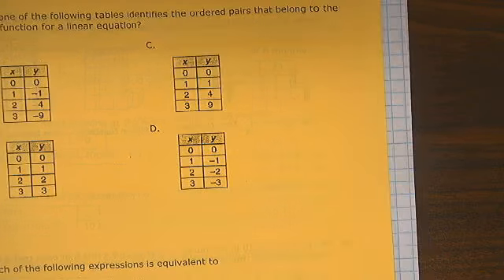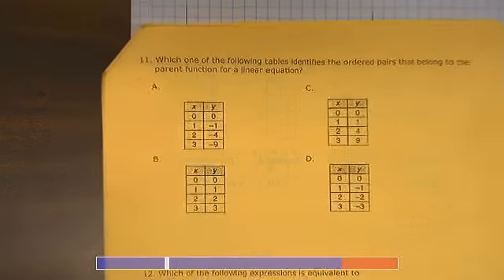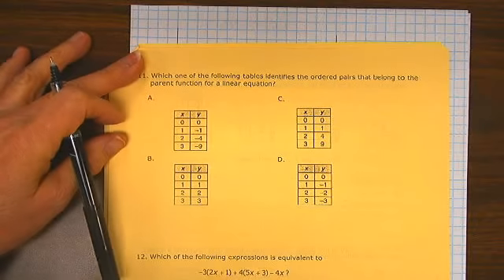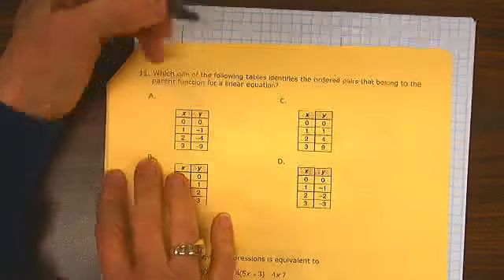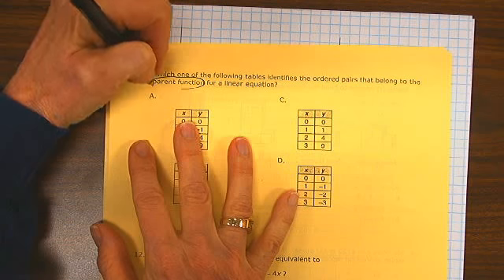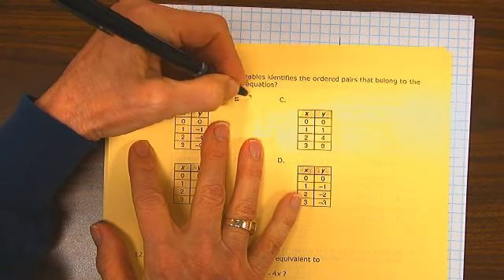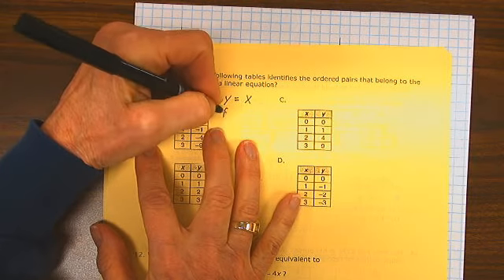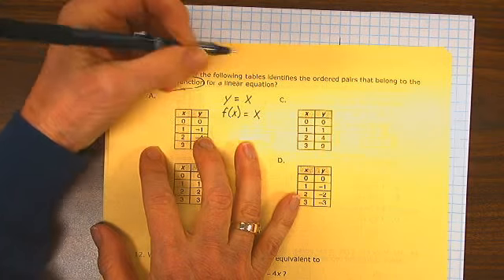Algebra 1 Problems 11, 16, 18, 20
Match a table of data to its linear function.